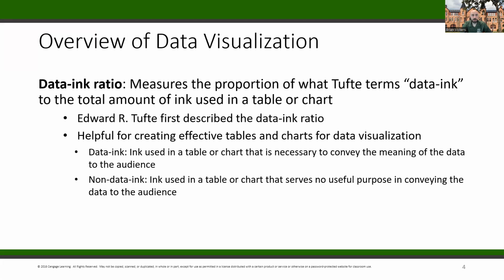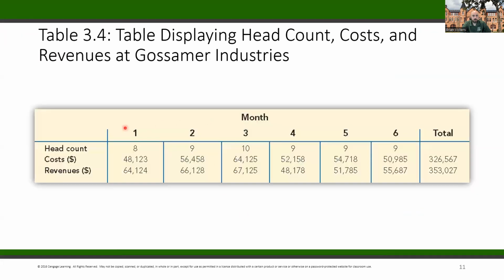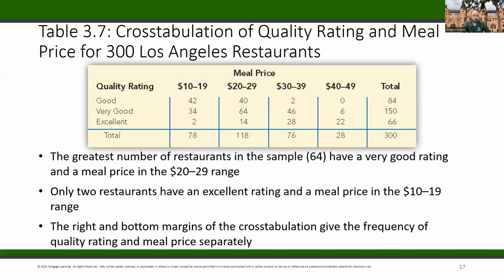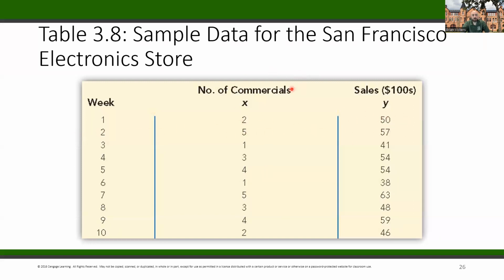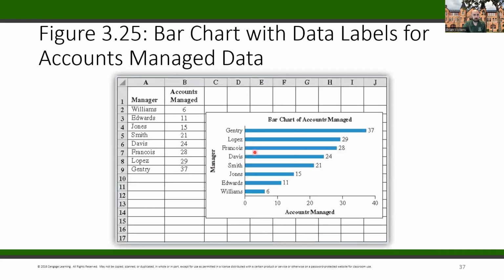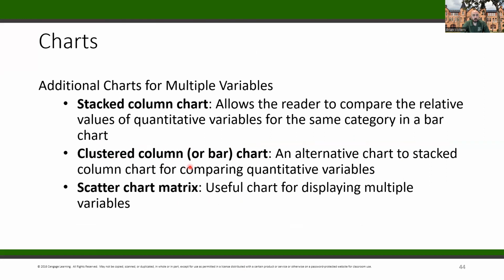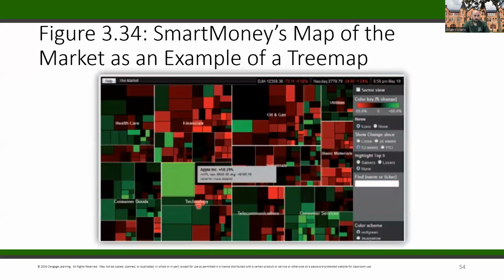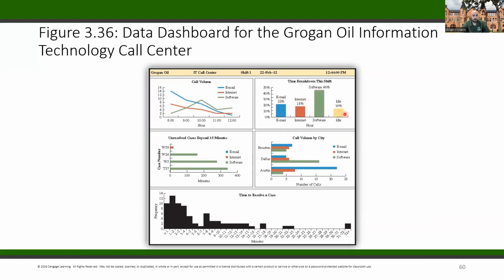MGMT4103 Chapter 03 Lecture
Chapter 3 is all about creating visualizations to show off your data. While it's great if you know what the data is showing you, you also have to explain your findings to your audience (i.e. the decision makers) in an easy to follow manner.